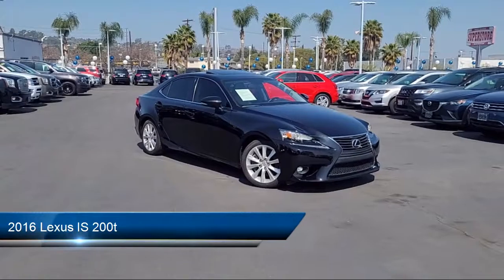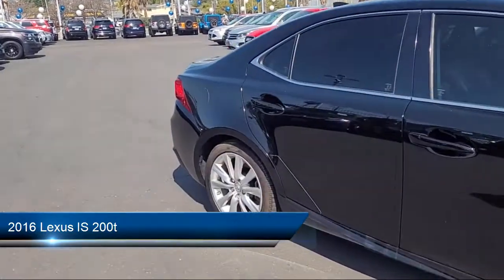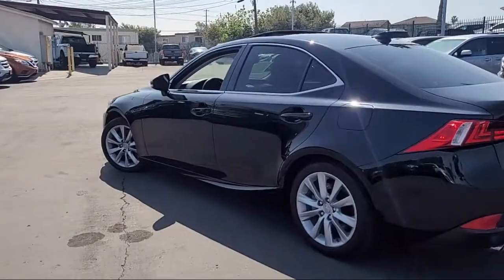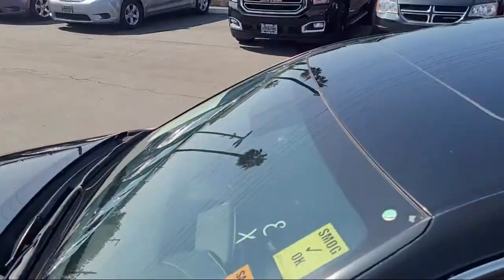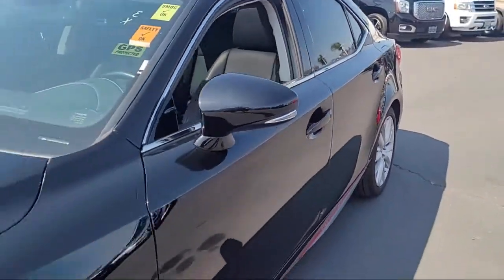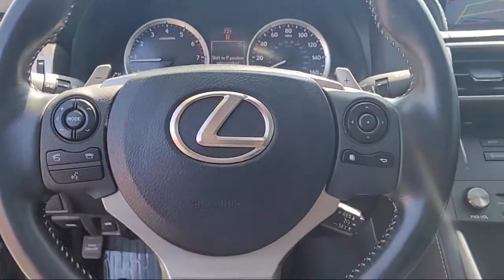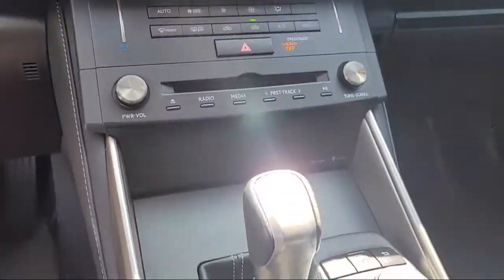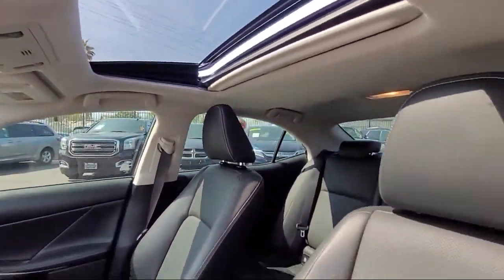2016 Lexus IS 200t San Diego Carlsbad National City Chula Vista Alpine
2016 Lexus IS 200t Stock Number: 201180 Vin:JTHBA1D24G5036101.

327 El Cajon Blvd.